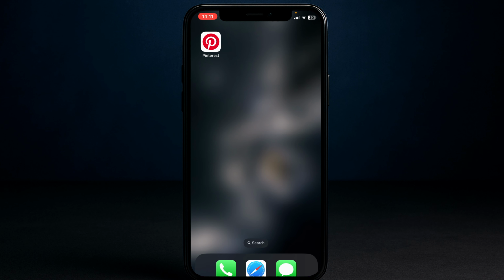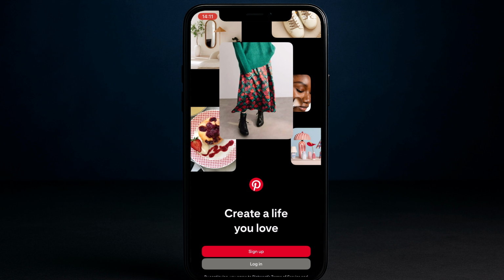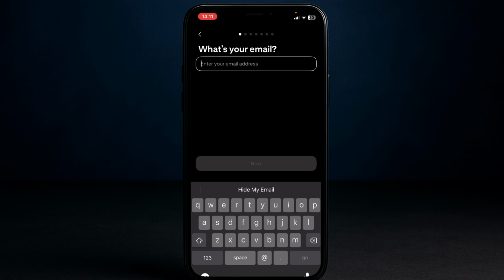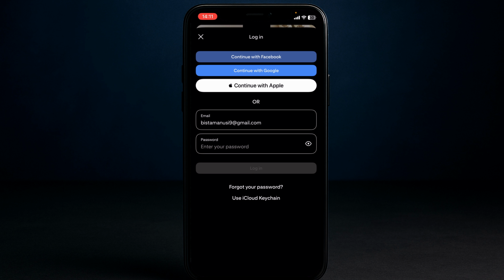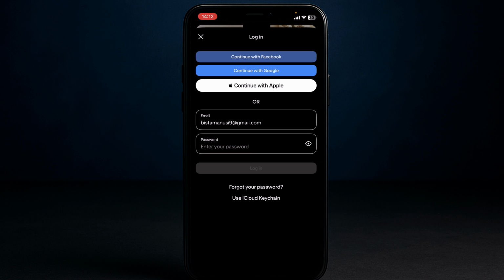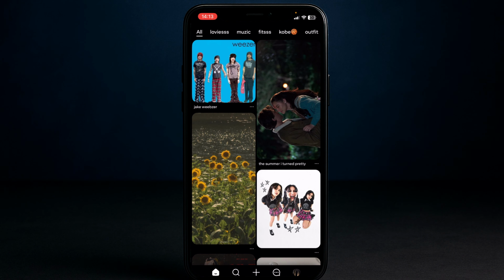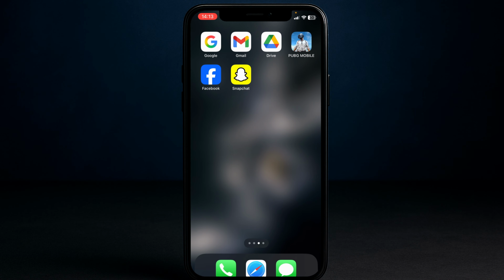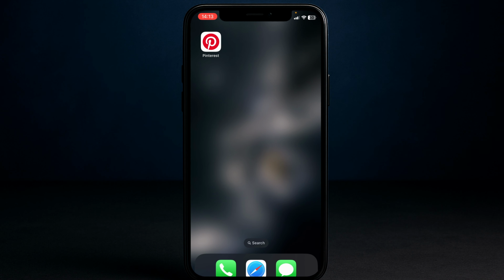Create Your Pinterest Account in Just 1 Minute – Quick & Easy Tutorial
Want to start your Pinterest journey fast? Learn how to create a Pinterest account in just a minute and start exploring ideas, pins, and boards instantly. This step-by-step guide is perfect for beginners and marketers looking to grow their presence on Pinterest.